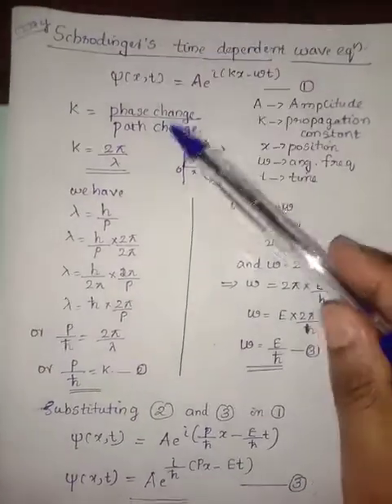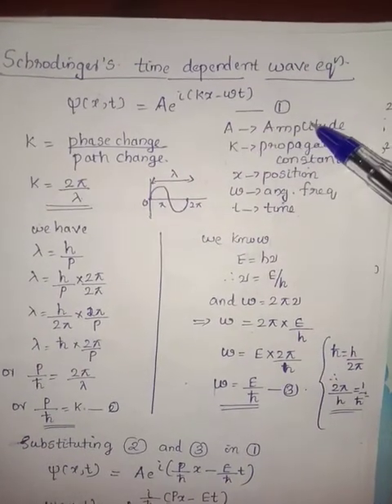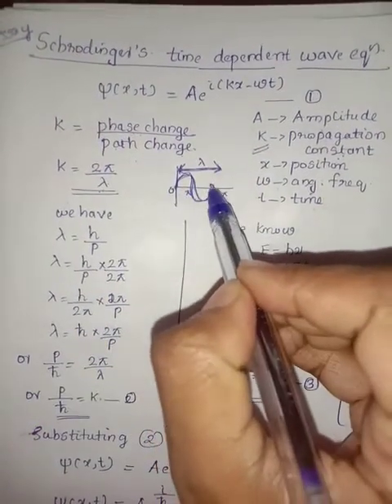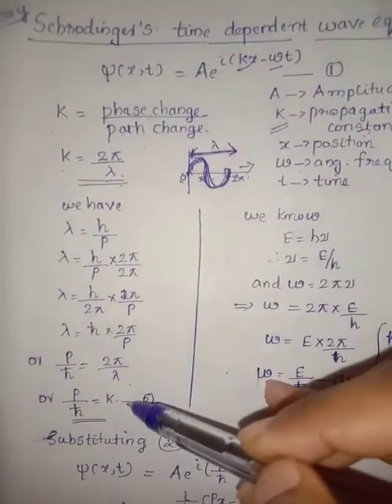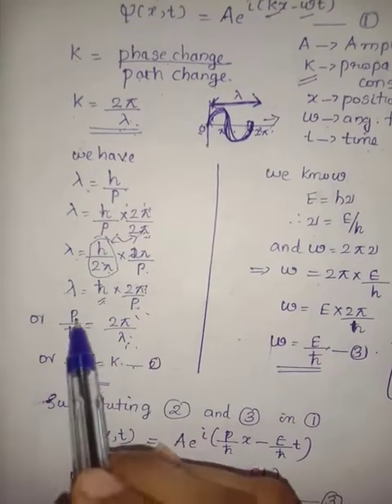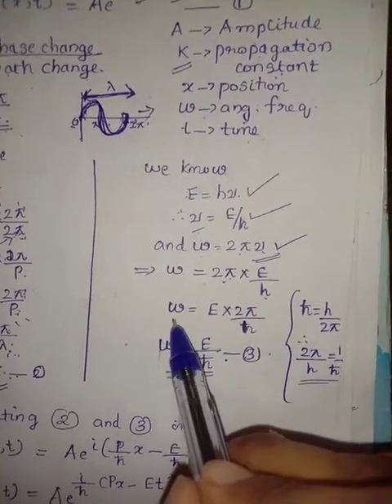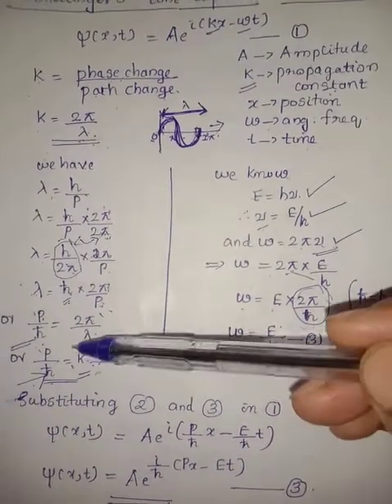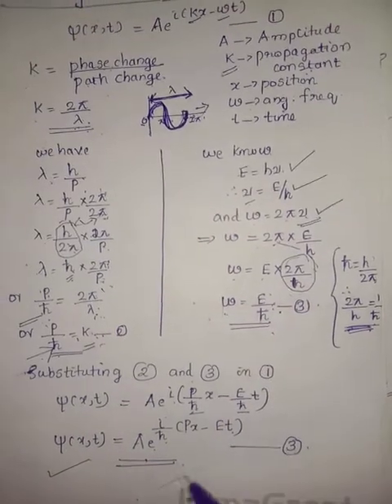Quantum mechanics-part8- Time dependent wave equation